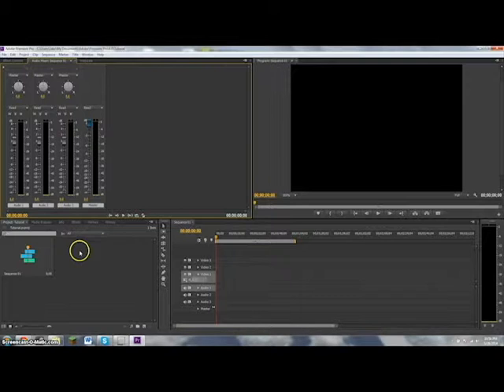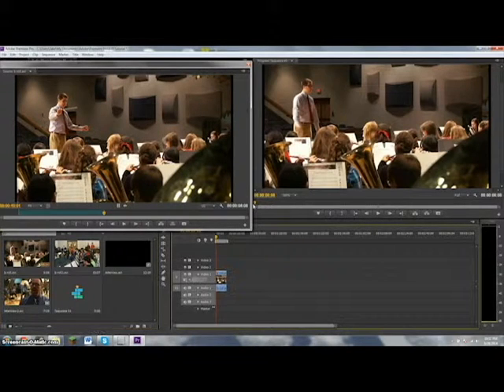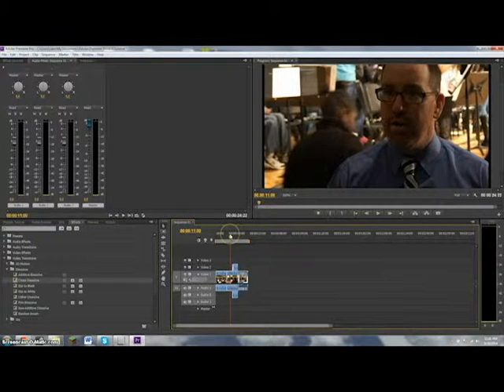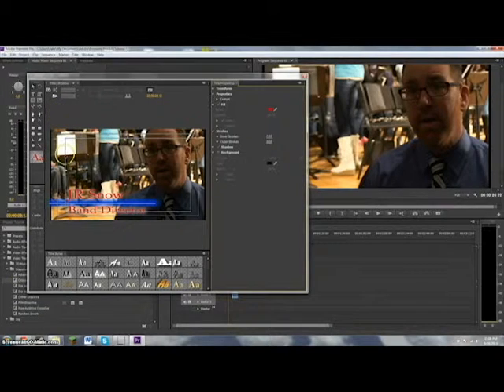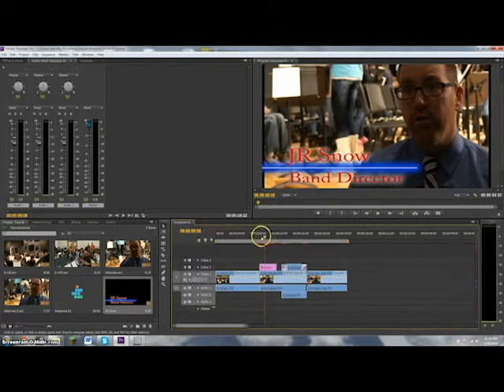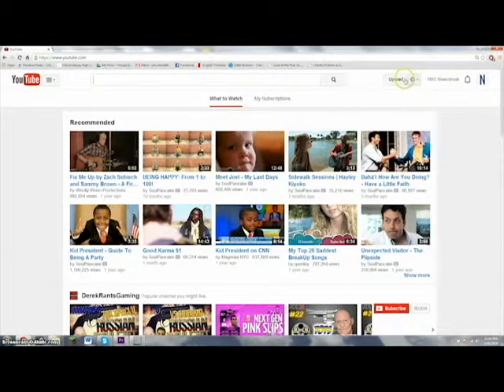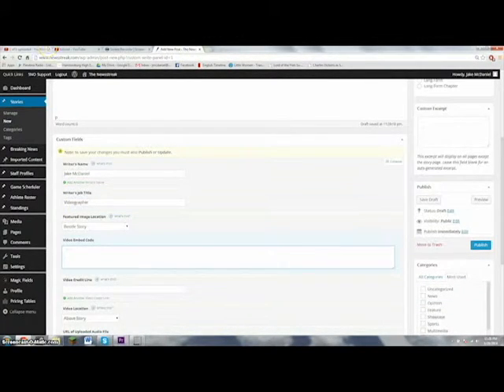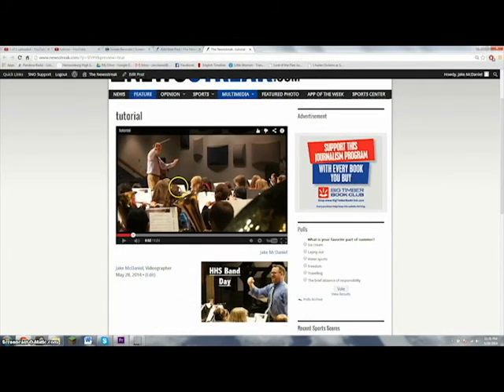How to Edit a Video for The Newsstreak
Jake McDaniel's final project.